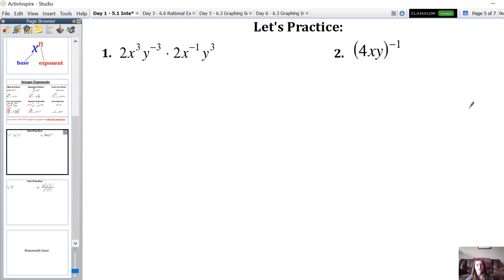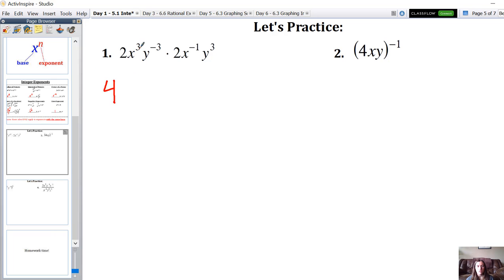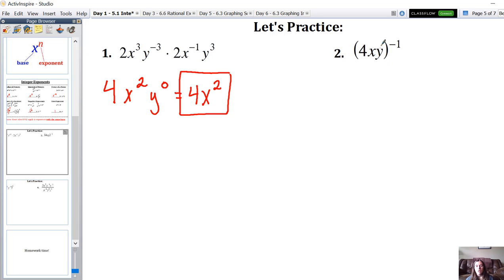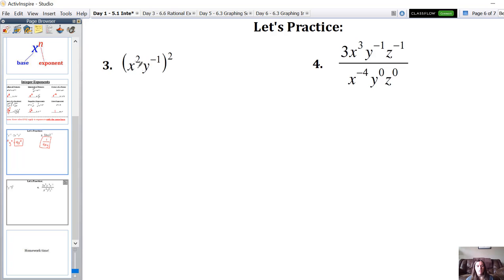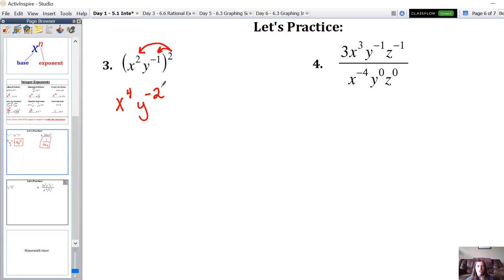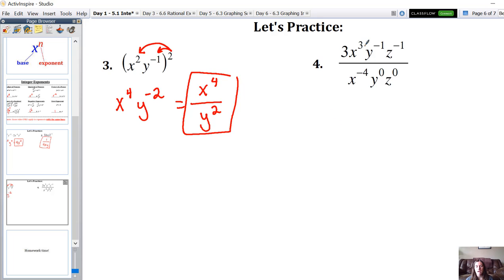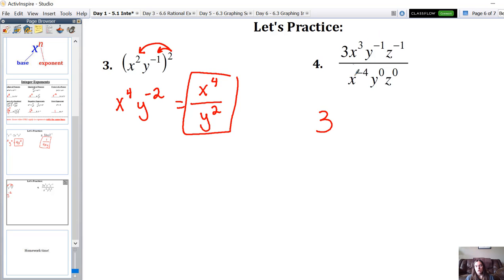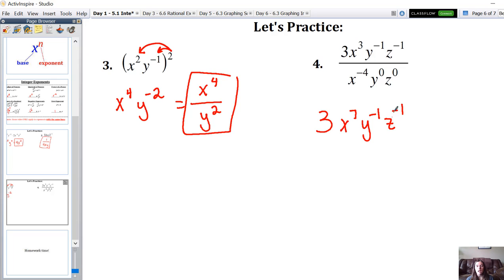5.1 - Integer Exponents Examples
Examples using integer exponents.